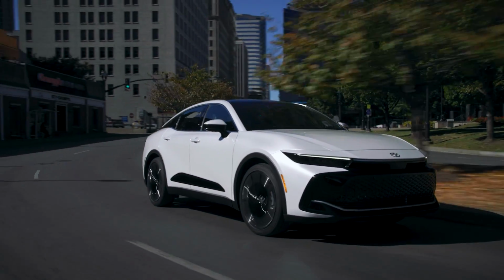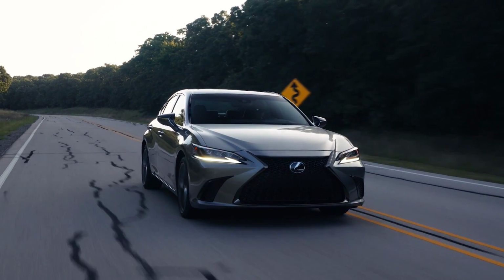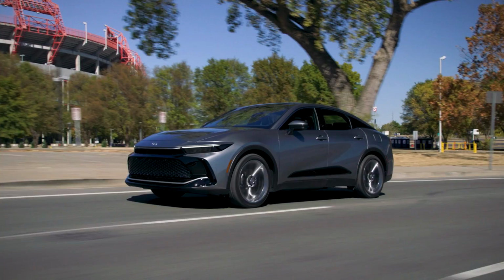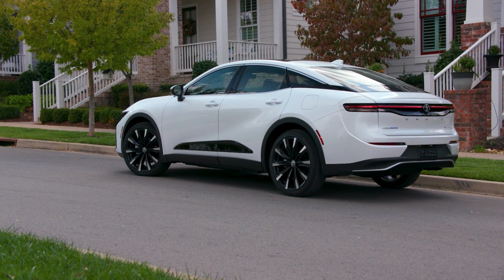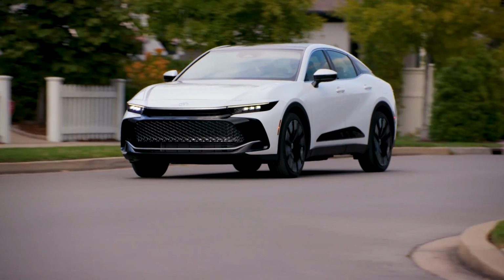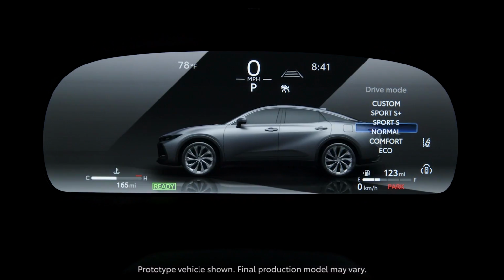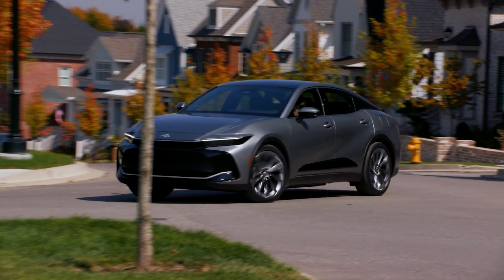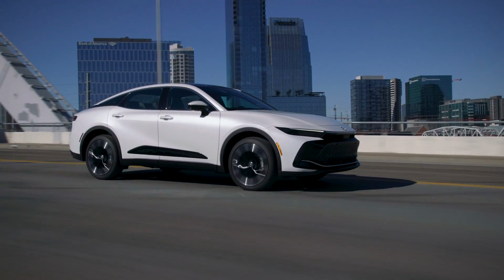Is The NEW Toyota Crown A Better Hybrid Car Than The Camry And Accord?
2023 Toyota Crown Hybrid Review. We review and test drive the 2023 Toyota Crown Limited Hybrid and find out if it is a better hybrid car than the 2023 Toyota Camry or 2023 Honda Accord. We also compare the Toyota Crown to the 2023 Lexus ES 300h. If you are buying a 2023 Toyota Crown Hybrid Limited or Hybrid Max Platinum, or want to buy a reliable hybrid car, make sure to watch this review.

ABOUT ME